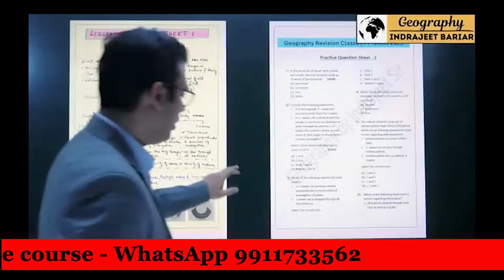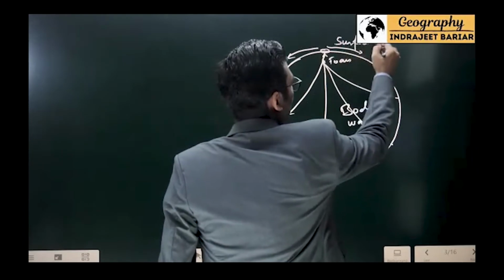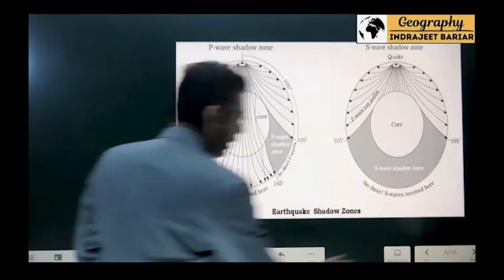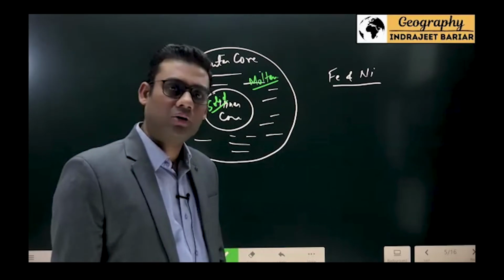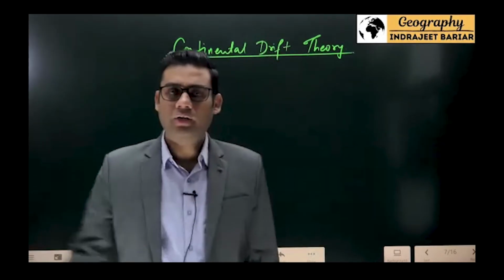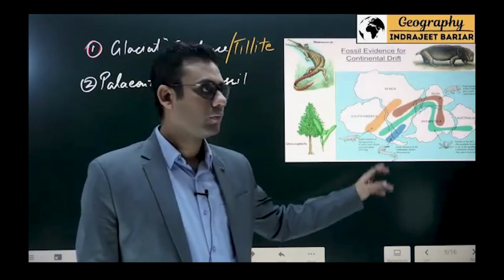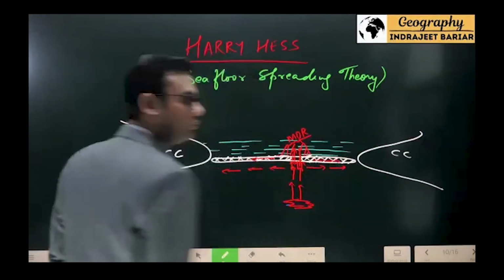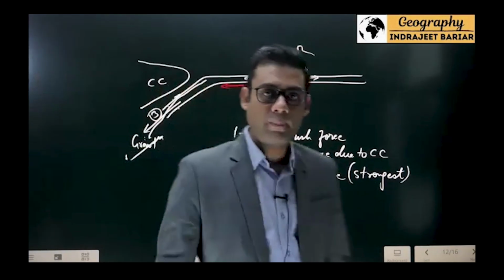Prelims 2025 | Geography Revision Course - Class 1| Bariar's IAS | By Indrajeet Bariar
Welcome to Bariar’s IAS Rapid Revision series!
In this quick and clear session, Indrajeet Bariar Sir explains the concept of Isotherms – an important topic in Geography for UPSC and other competitive exams.

➡️Bariar’s IAS Academy, 2nd floor, 2nd cross Rd, KHB Colony, 5th block, above Airtel office , Koramangala, Bangalore 560030